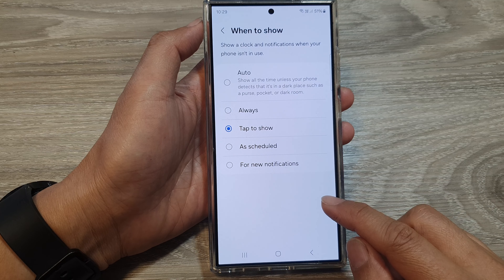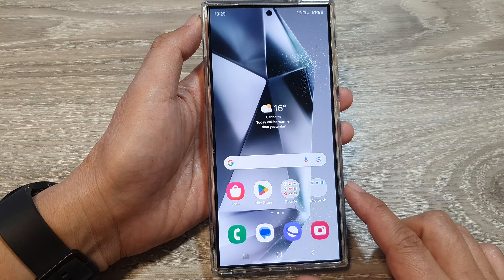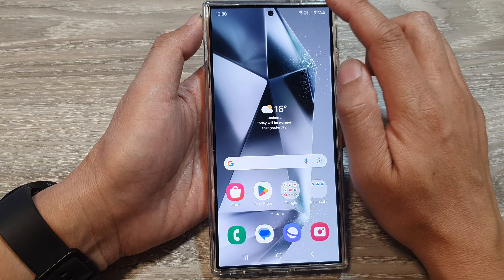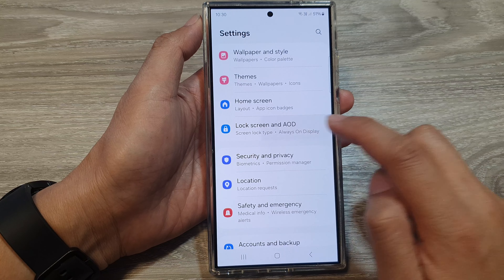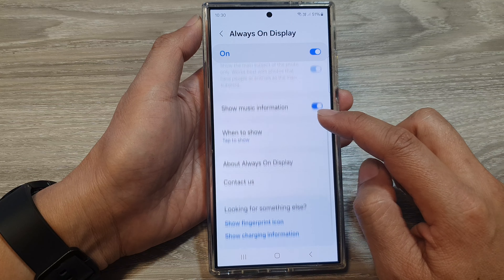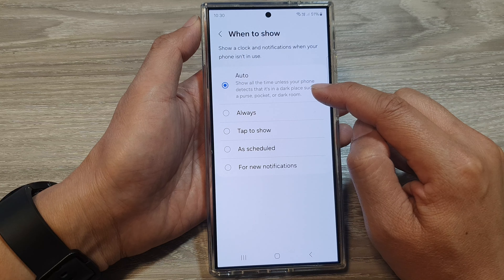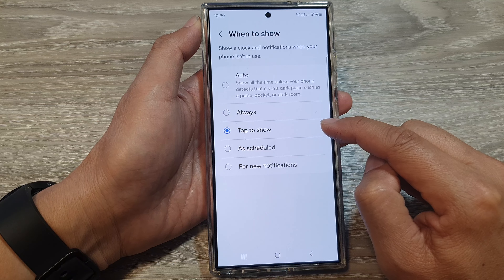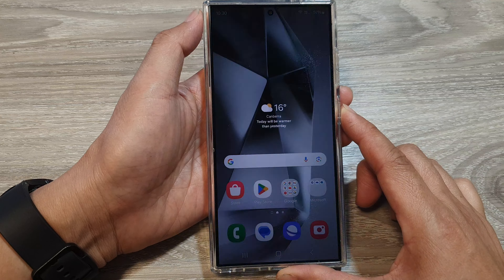Galaxy S24/S24+/Ultra: How to Set Always On Display to Auto/Always/Tap to Show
Learn how to set Always on Display to Auto, Always or Tap to Show on the Samsung Galaxy S24/S24+/Ultra.

Want to control when your Galaxy S24, S24+, or S24 Ultra's Always-On Display is active? Learn how to set it to Auto, Always, or Tap to Show for the perfect balance of information and battery life.